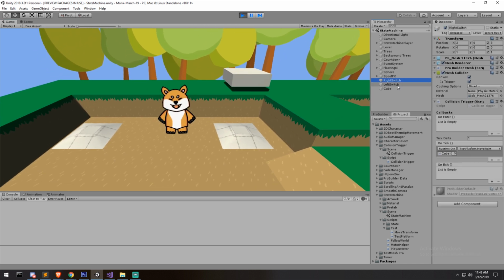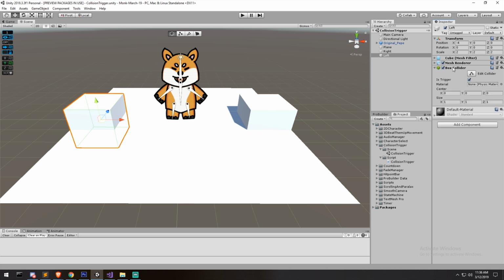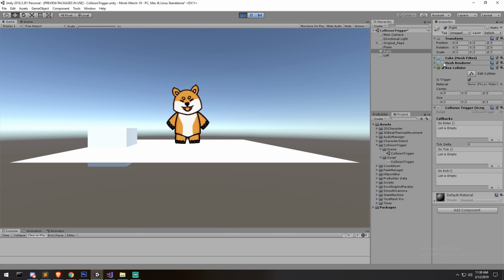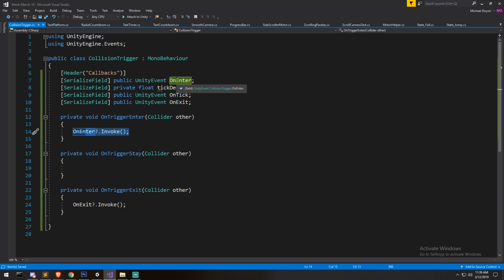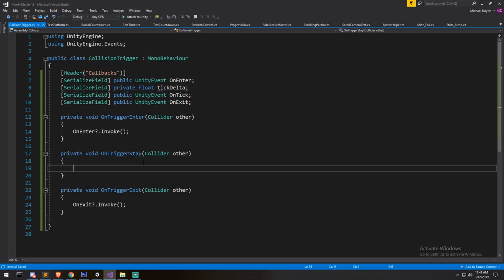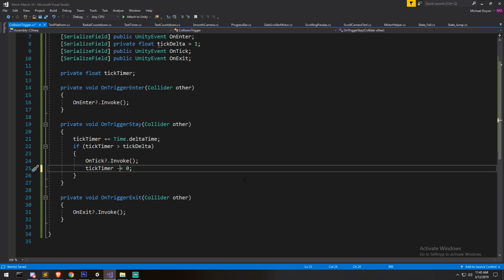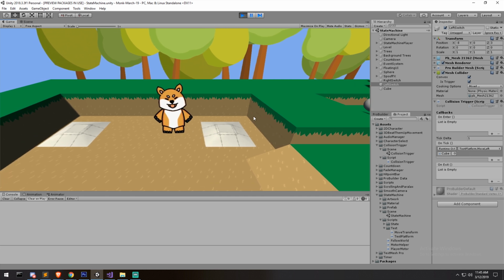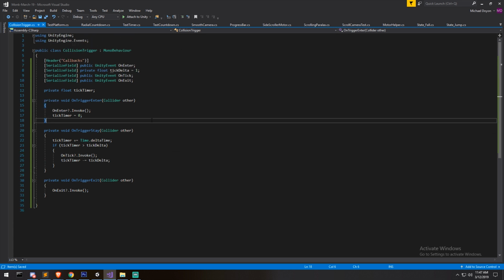I use Unity Events [Tutorial][C#] - Unity tutorial 2019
Unity events are great, the less code I have, the fewer chances I have to end up with 🍝 code